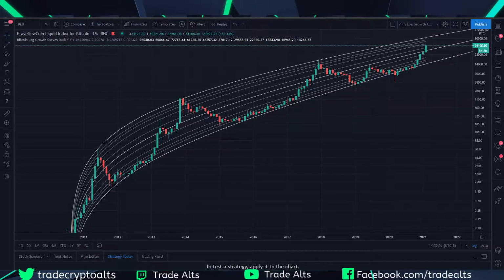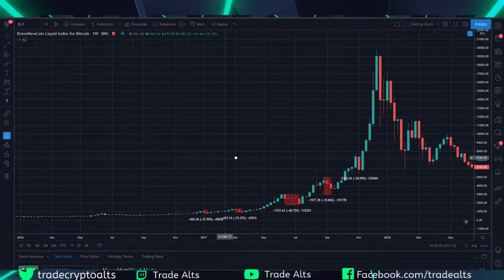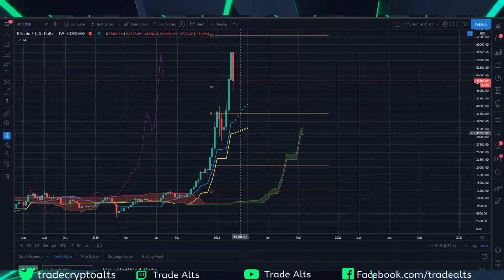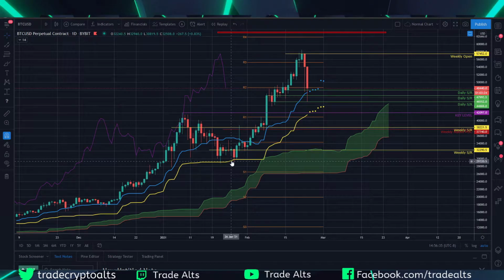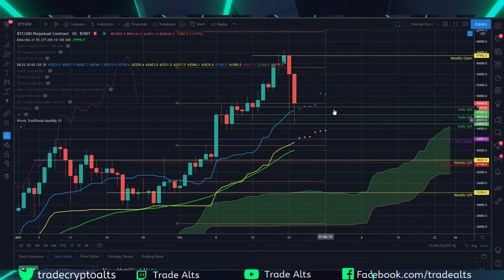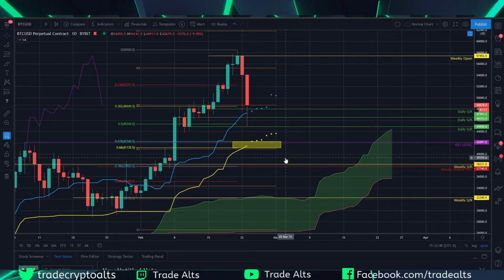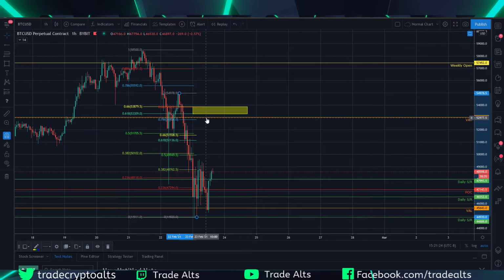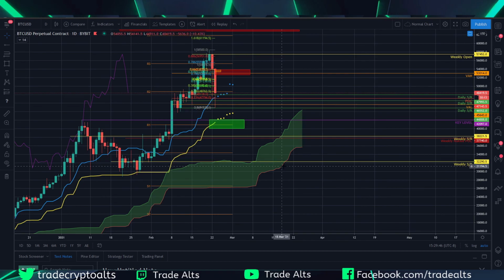🚨 BITCOIN BULL RUN OVER?! HIGH TIME FRAME ANALYSIS 🚨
👉 In this video I go over Bitcoin analysis from a high time frame perspective all the way down to low time frame/current price analysis!